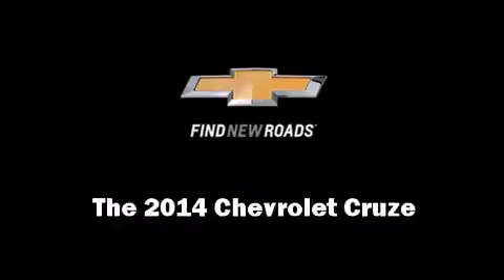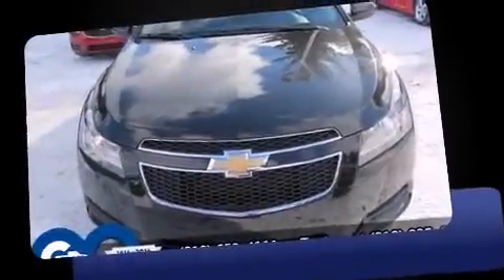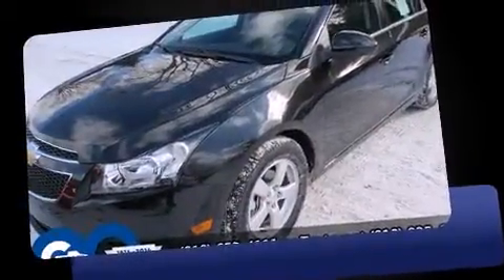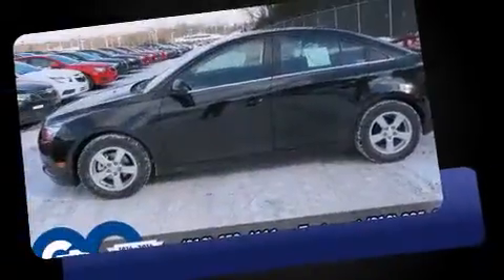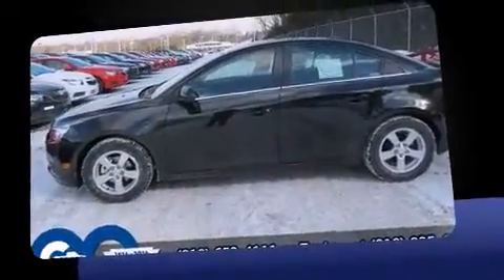Hank Graff Davison - Chevrolet Cruze LT ***COMING SOON*** - For Sale Davison MI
Chevrolet Cruze LT ***COMING SOON***

 Discerning drivers will appreciate the 2014 Chevrolet Cruze. This 4 door, 5 passenger sedan is waiting for you to take home! It features an automatic transmission, front-wheel drive, and an efficient 4 cylinder engine. A turbocharger further enhances performance, while also preserving fuel economy. Chevrolet infused the interior with top shelf amenities, such as: a trip computer, fully automatic headlights, tilt and telescoping steering wheel, power door mirrors, power windows, cruise control, and remote keyless entry. Audio features include a CD player with MP3 capability, and 6 speakers, enhancing the audio experience throughout the interior. Curtain airbags combine with standard stability control in creating a comprehensive safety network. We pride ourselves in the quality that we offer on all of our vehicles. Stop by our dealership or give us a call for more information.